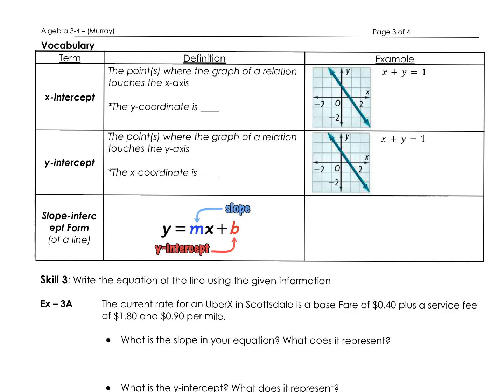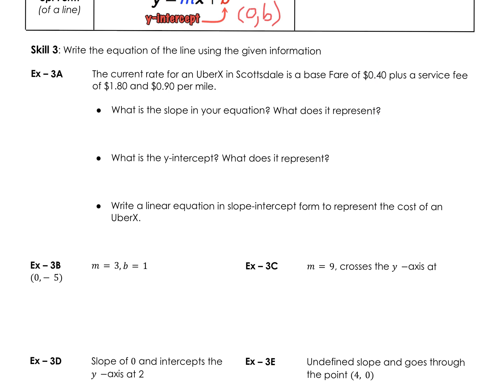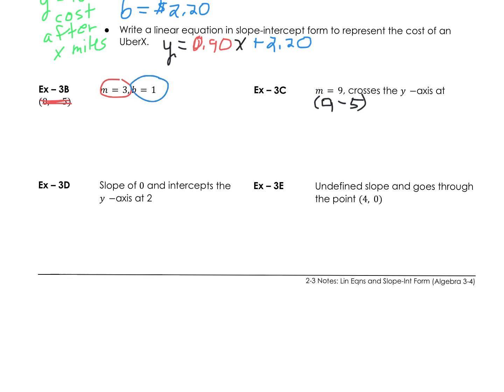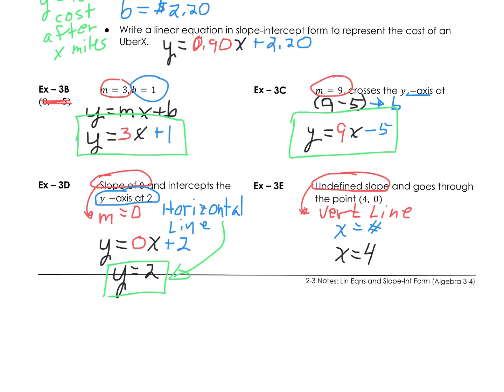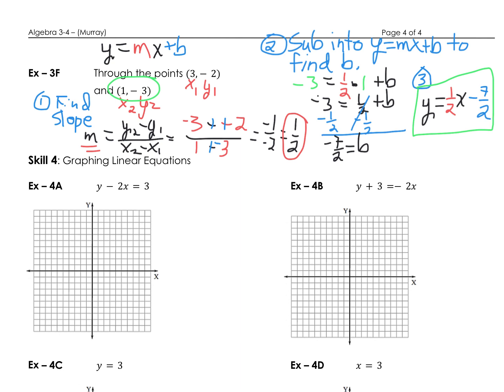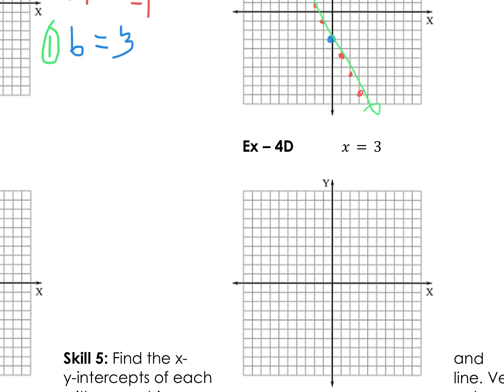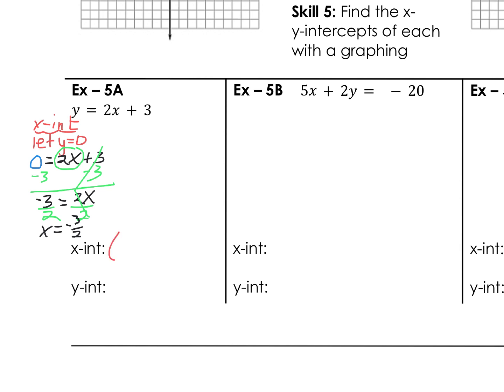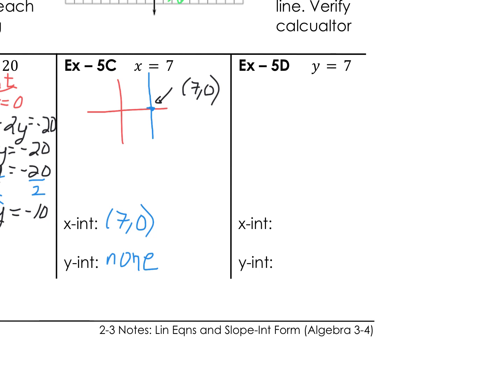Alg 34 Lesson 2-3 Day 2.mp4